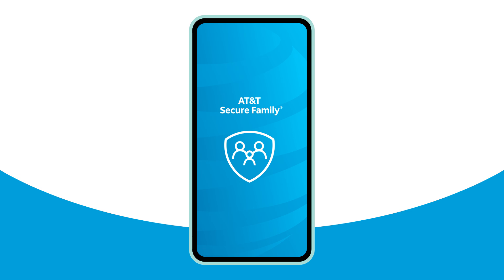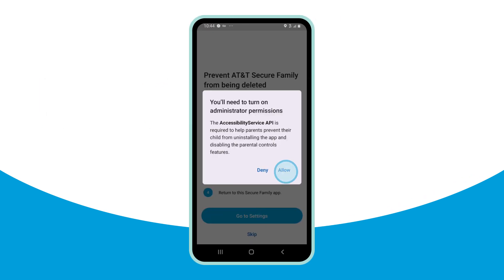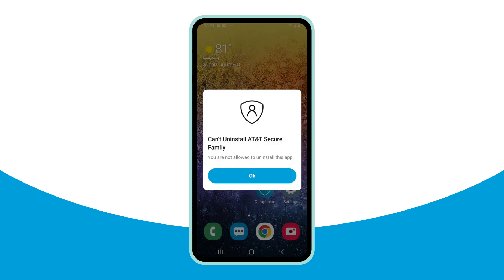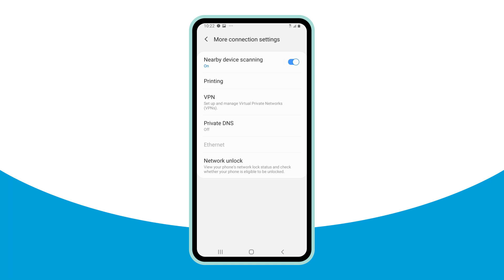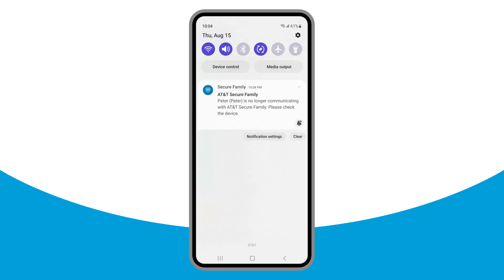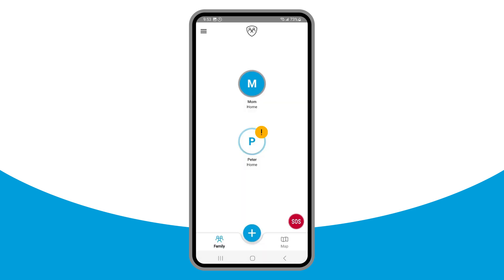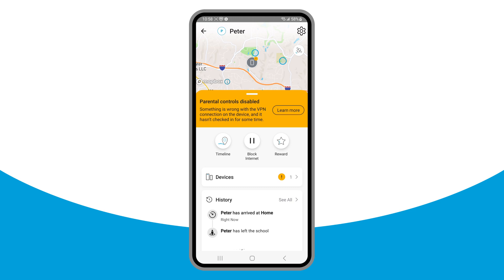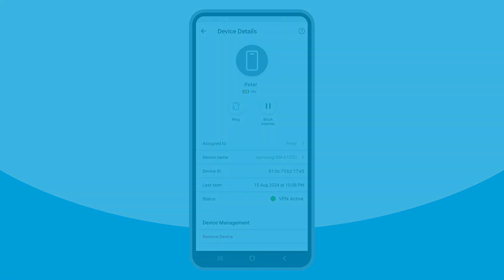AT&T Secure Family®: How to prevent your child from deleting the app (Android only)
In this video, we’ll guide you through the steps to prevent your child from deleting the Secure Family Companion app and disabling the VPN that supports Parental Controls on their device. You’ll also learn how Secure Family notifies you of potential app evasions, and the steps you can take to keep your child connected to Secure Family.
Note:  This video is for Android devices only.

At AT&T, we believe that Connecting Changes Everything.  And we love connecting you to the people, passions and experiences you love most. That means bringing you exclusive content with your favorite athletes, artists and celebrities, tutorials, product demos, new device features, and more stories from the heart of AT&T.